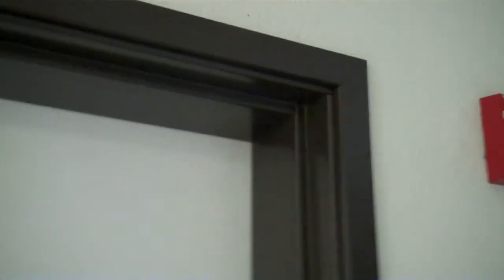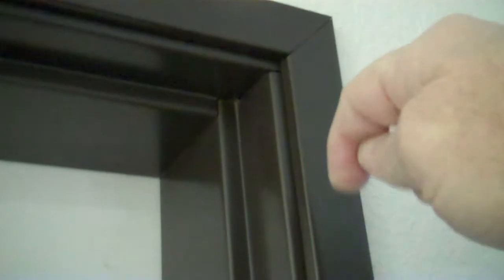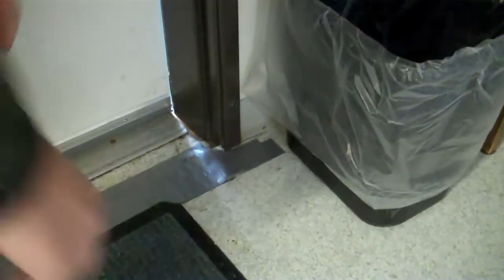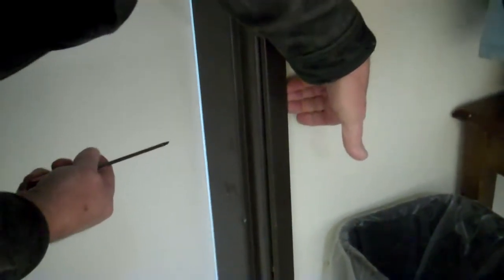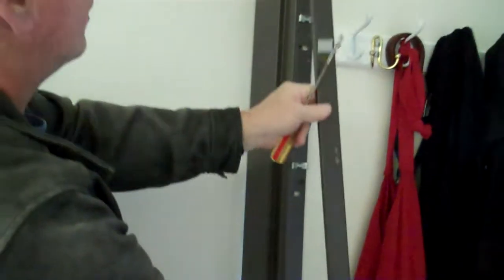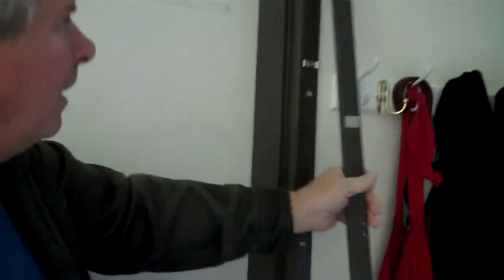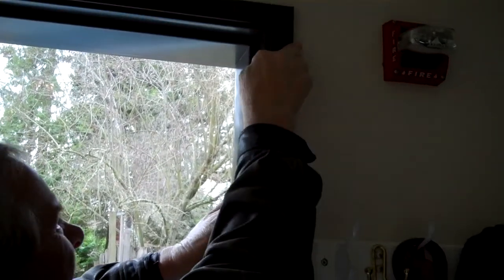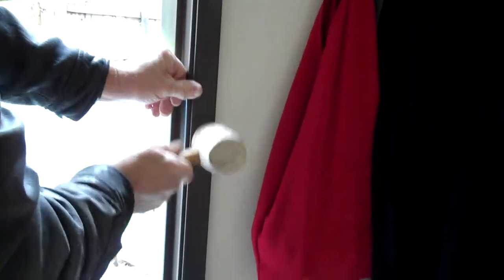Removing and Installing Timely Jambs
Simple step by step instructions , don't bend the casing...